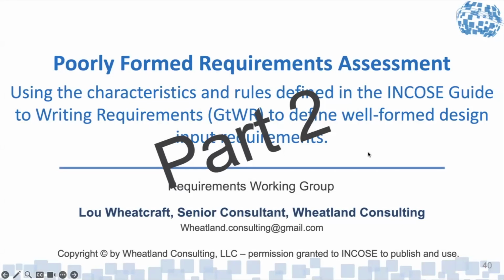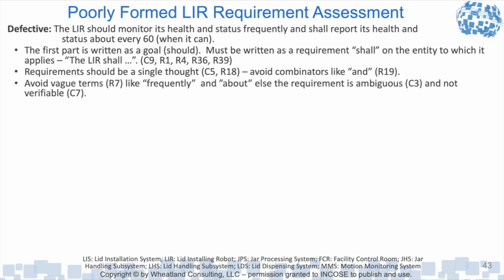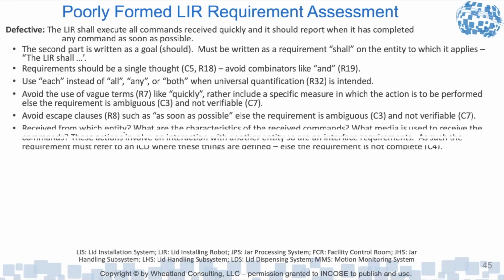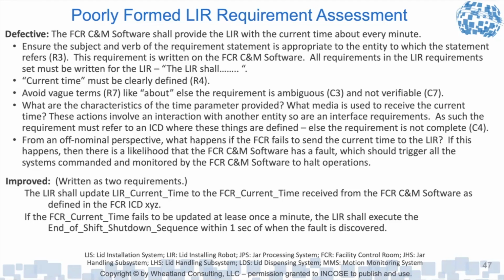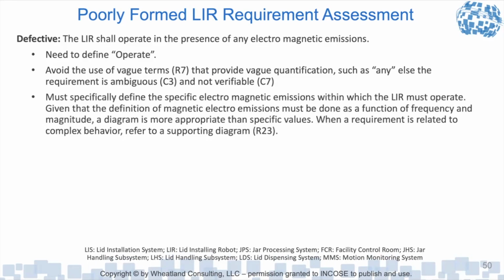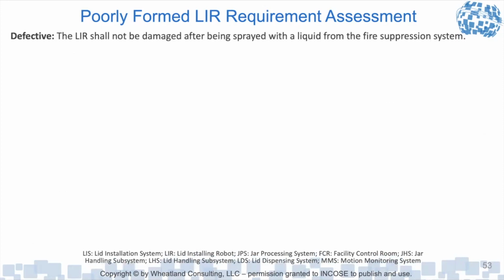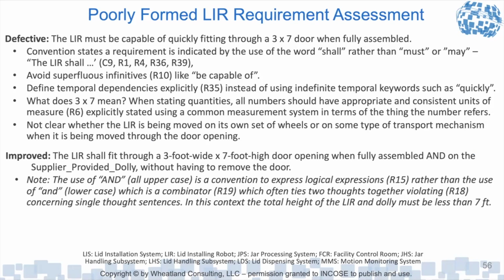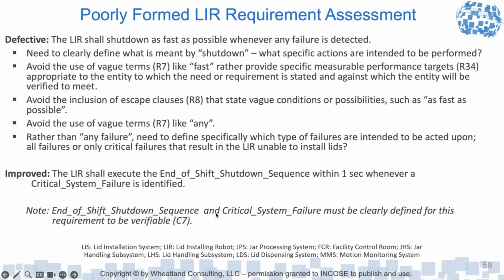Poorly Formed Requirements Assessment Tutorial Part 2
This is the second of three presentations concerning assessing the quality of poorly formed requirements based on the characteristics and rules defined in the INCOSE RWG Guide to Writing Requirements (GtWR).  The three presentations are divided into shorter presentations suitable for viewing during a lunch and learn session or a training session offered by an organization.  The three presentations were created by Lou Wheatcraft, CoChair of the INCOSE Requirements Working Group (RWG).

While there is a separate presentation providing an overview of the GtWR and a more in-depth presentation on the rules for writing well-formed need and requirement statements, these three presentations apply the rules to a case study helping to ensure they are well-formed.  Learning is enhanced when theory is applied to an actual real-world system to be developed. The case study involves developing a well-formed set of system level design input requirements for a Lid Installation Robot (LIR) whose function (intended use) is to install lids on jars.

In the first presentation, an overview is given of the characteristics and rules discussed in the GtWR that contribute to well-formed requirements and a well-formed set of requirements followed by an overview of the case study in-order to understand the context of system of interest (SOI) - the LIR.  When defining, as well as assessing the quality of, a set of requirements, it is critical to understand the context in which the SOI exists as well as the level of requirements being defined.

After the overview, individual poorly-formed requirements are presented, followed by an assessment of those requirements using the GtWR characteristics and rules as a measure of quality, and then an improved version of each requirements is presented.  I say "improved", because there may be something that was overlooked as well as there is often more than one way to communicate a well-formed requirement statement.

For the cases where these presentations are viewed in a group/class setting, there is a pause after each poorly formed requirement is presented to allow the recording to be paused and then a group discussion to take place concerning their assessment of the defects.

The recording can then be resumed to view an assessment of the requirement followed by another pause where the recording can again be paused to allow for another group discussion on the defects that were discussed.  Before resuming the recording, it would be instructive for the members of the group to formulate their own improved version of the poorly formed requirement.

The recording can be resumed to view the presentation of an improved version of the requirement.  In many cases, in order to meet the intent of the poorly formed requirement, the improved result is communicated as multiple well-formed requirements.  Again, the recording can be paused to allow the group to discuss the improved requirement(s) and compare with their improved version of the poorly-formed requirement.

Part  3 is a continuation of the poorly formed requirements that are assessed and improved versions presented.